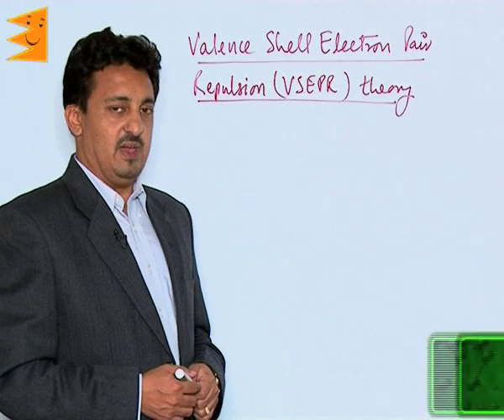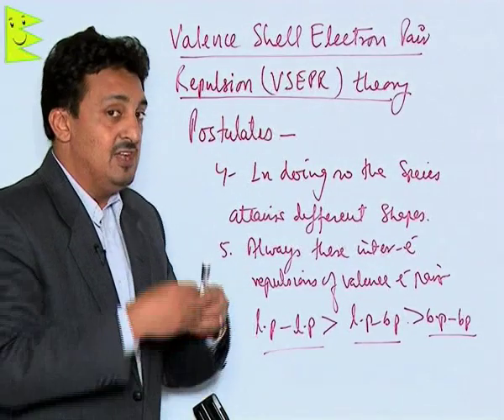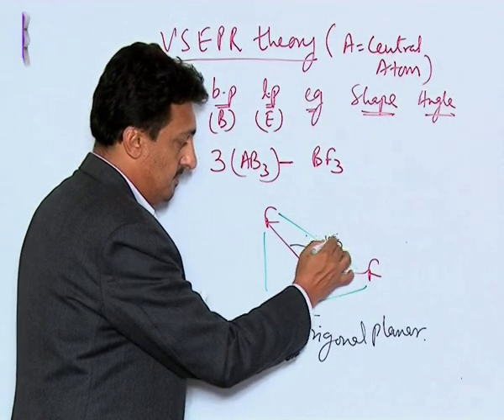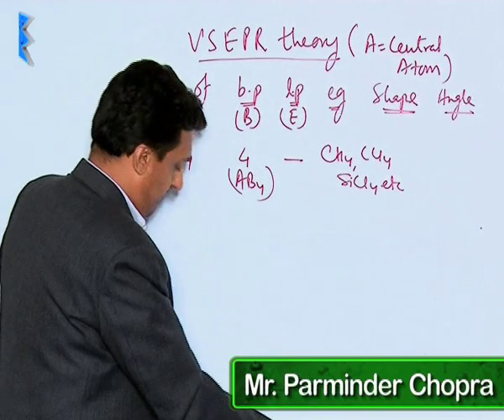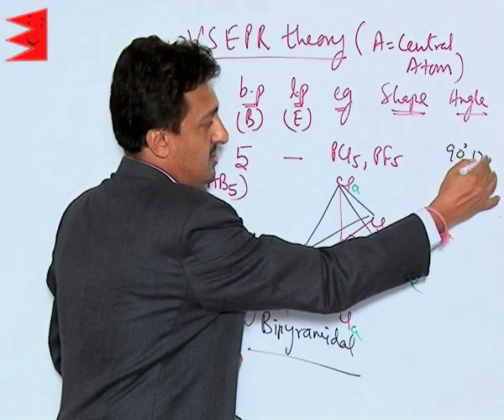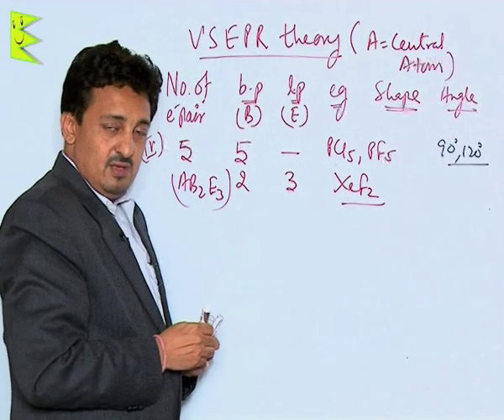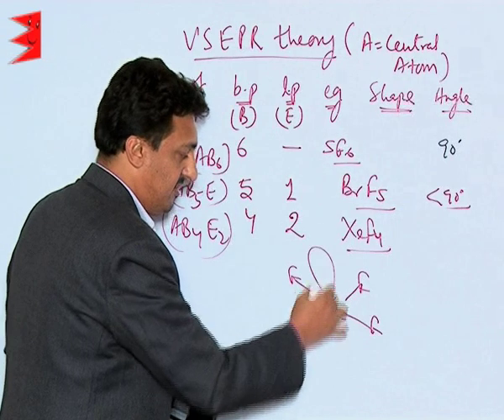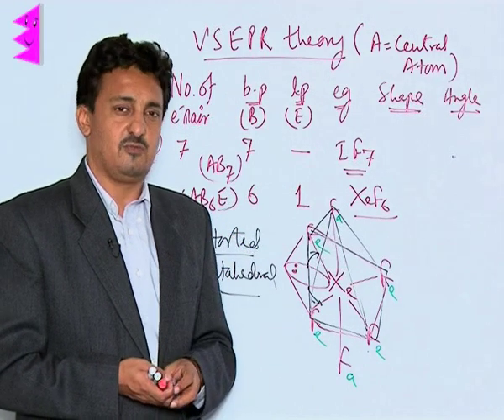CBSE Class 11 Chemistry Chemical Bonding and Molecular Structure VSEPR Theory |Extraminds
Topic: VSEPR Theory
Extraminds